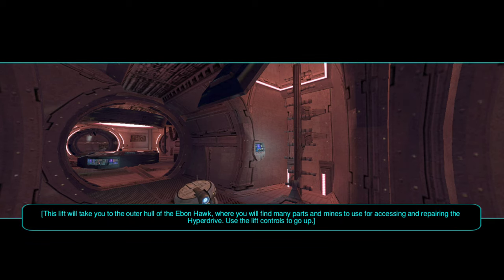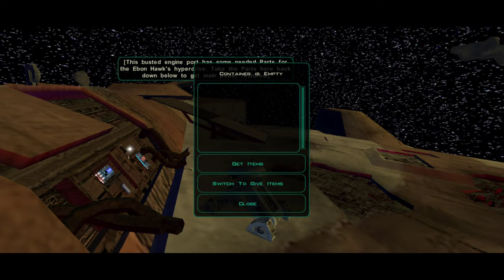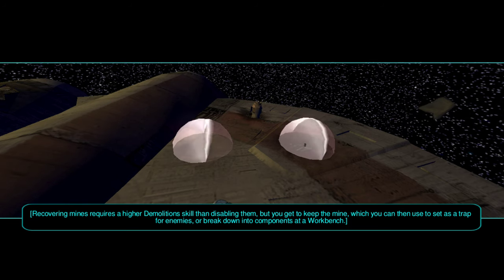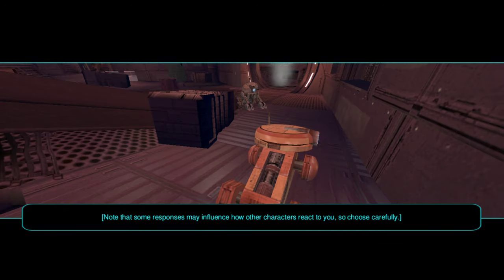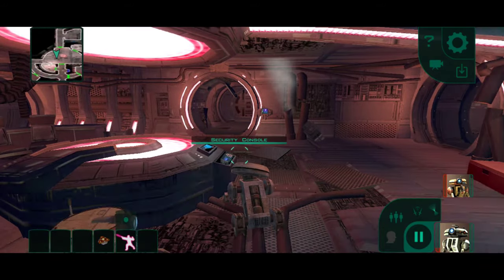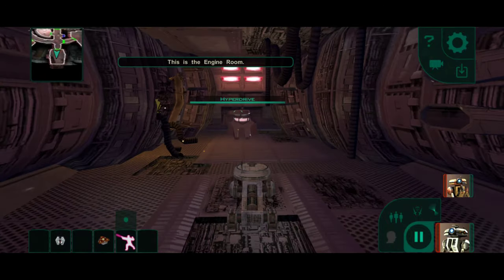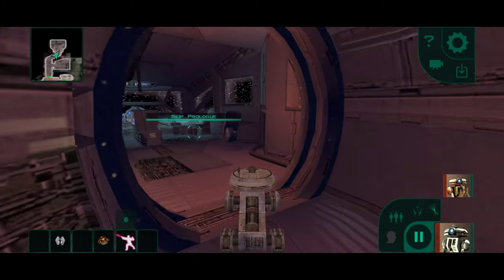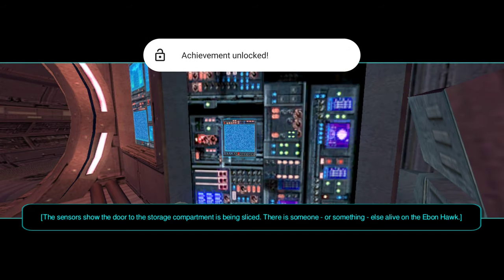Star Wars KOTOR II The Sith Lords - Prologue (Light side Gameplay)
Finished the prologue to get used to mobile gameplay. Now I'm "installing" the Restored Content Mod to (a) see if it works and (b) play the game with whatever content could be restored!